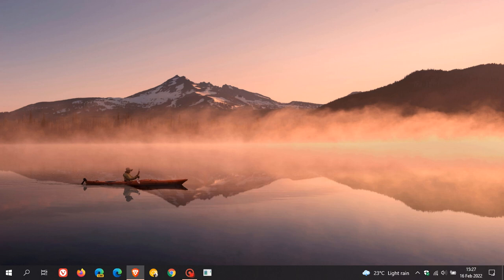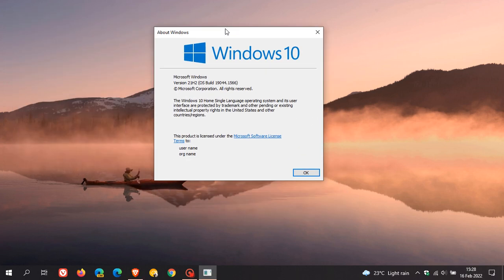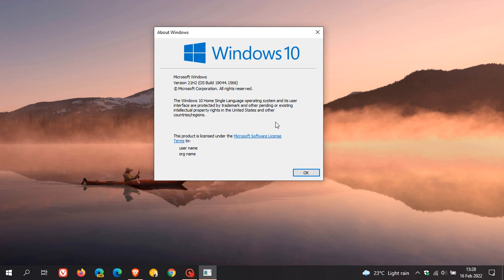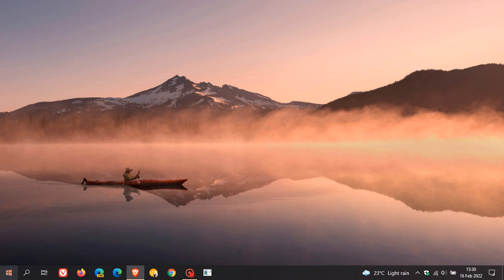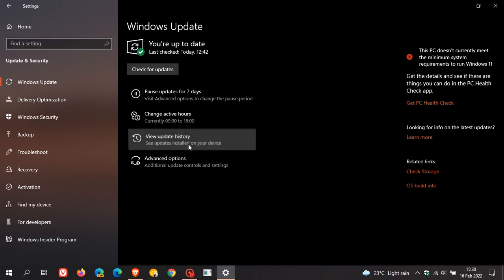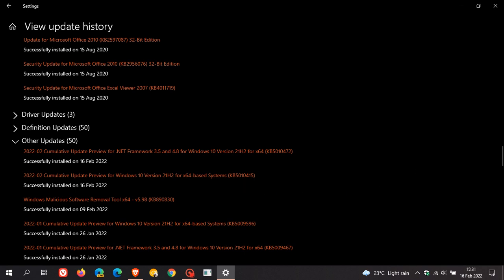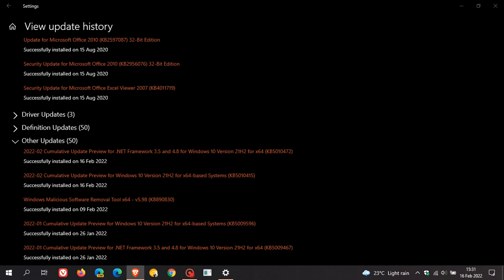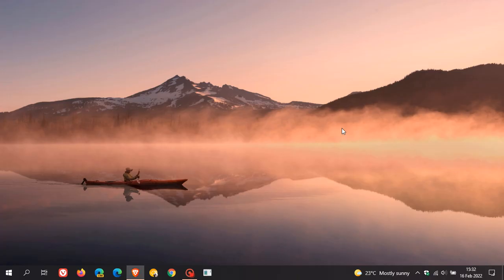Windows 10 update KB5010415 is now rolling out with 2 new minor add-ons & numerous bug fixes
This is an optional non-security bug fix update for all supported versions of Windows 10